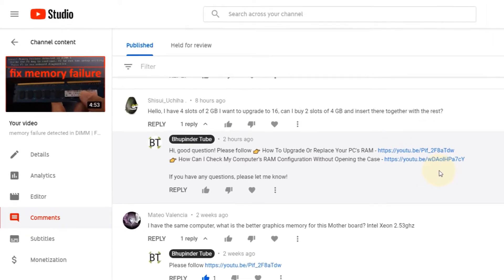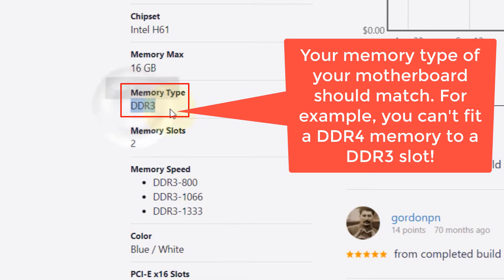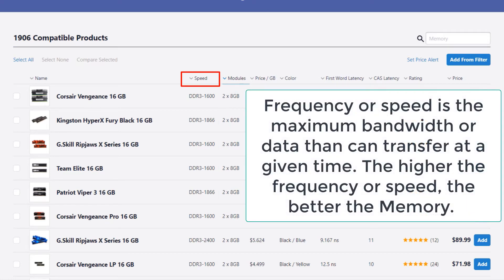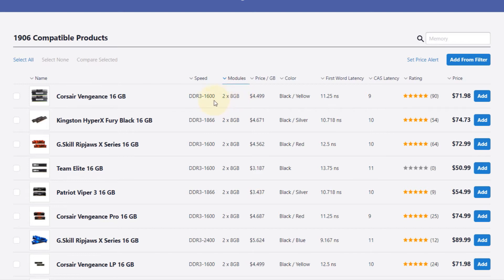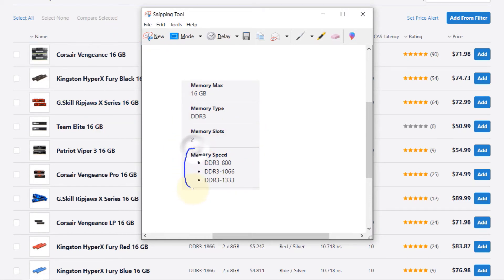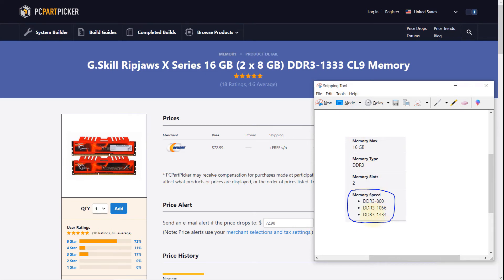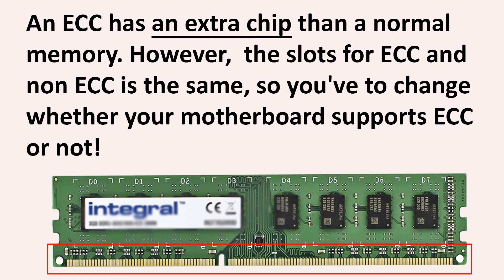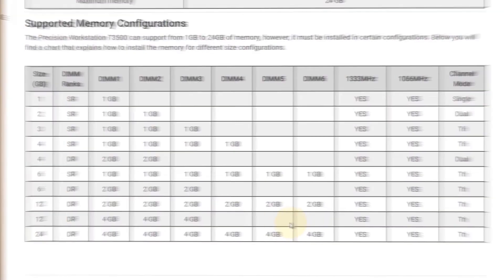How to find the best Memory for your Motherboard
In this video, I'll show you how to find the best RAM for your computer.

I'll use Gigabyte GA-H61M-S1 motherboard has an example, but you could follow this method to the best memory for your motherboard.

The most important thing is that your memory type of your motherboard should match the memory you are buying. For example, you can't fit a DDR4 memory to a DDR3 slot!

Watch till the end of this video to learn why some of these memories are not the RIGHT fit for the given motherboard!

Other things to look for other the capacity or size is Frequency. Frequency or speed is the maximum bandwidth or data than can transfer at a given time. That means, the higher the frequency or speed, the better the Memory.

Then, we've CAS or Column Access Strobe. It is the number of clock cycles that pass between when an instruction is given and when the information is made available.

Using both the speed and CAS we can get the true latency of the memory.
To get the true latency in nanoseconds, use the formula,
(CAS latency/RAM clock speed) x 2000
For example, a memory having a CAS = 9, Speed of 1600, will give a true latency of 11.25 ns.
9/1600 x 2000 = 11.25 ns

ECC means Error Correction Code which is used for computers such as servers and workstations, where the RAM could automatically detect and correct memory errors. An ECC has an extra chip than a normal memory. However,  the slots for ECC and non ECC is the same, so you've to change whether your motherboard supports ECC or not!

If you want me to find the best memory configuration for your specific motherboard, please write that in the comments below!

The website for finding the list of memories (PC Part Picker)